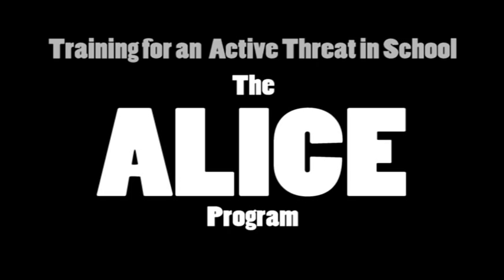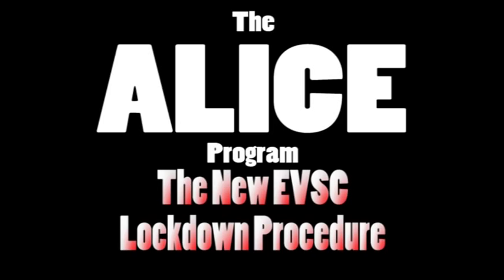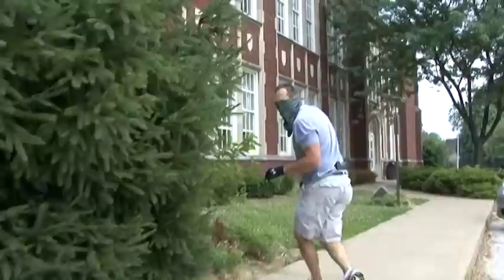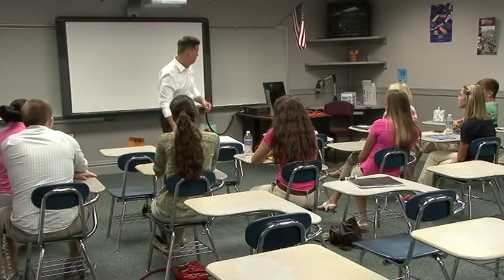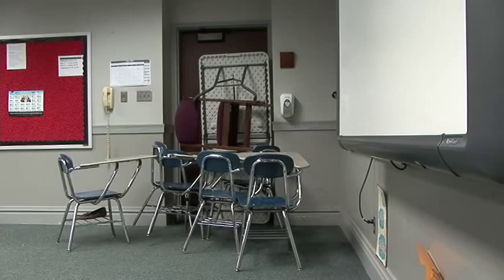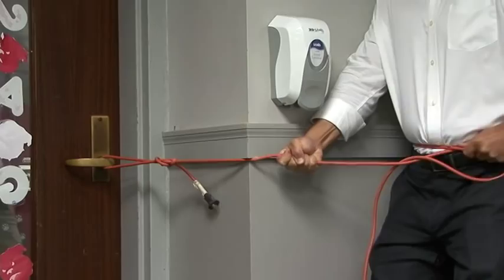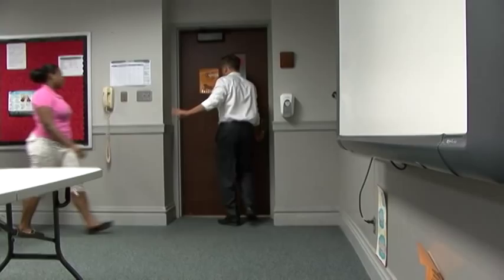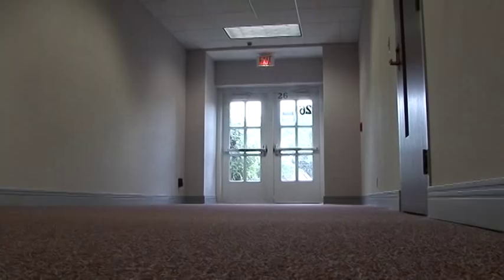EVSC ALICE PROGRAM